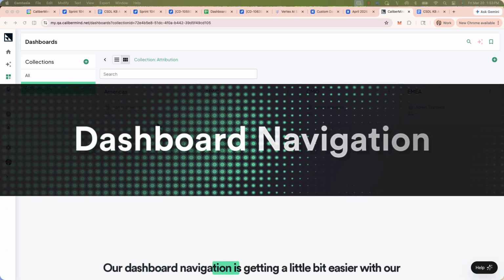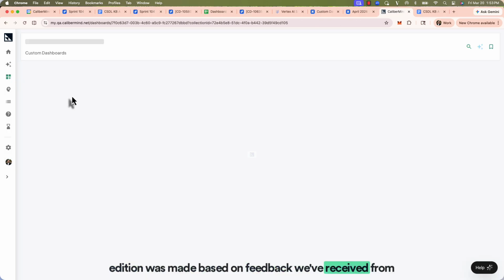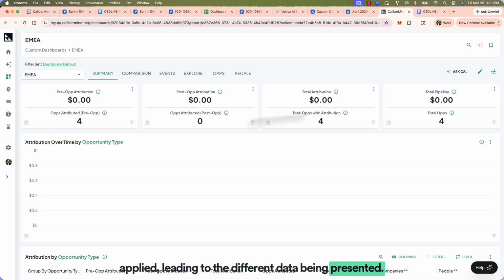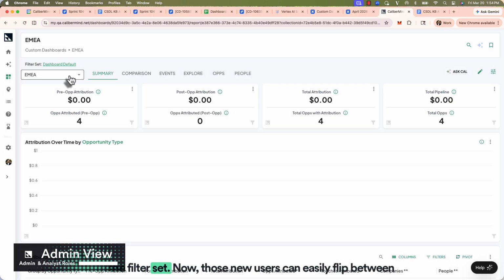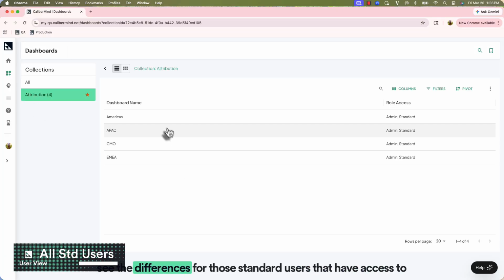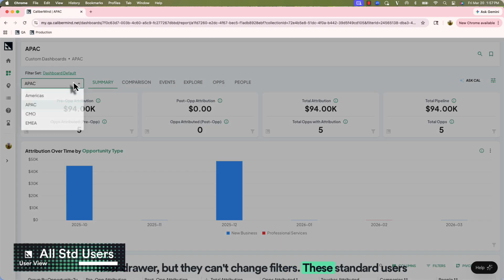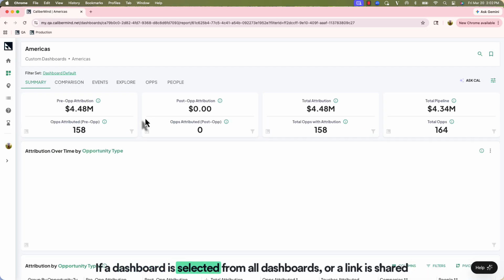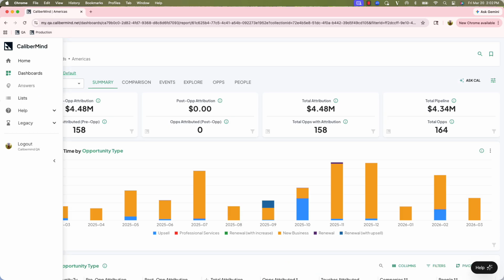CaliberMind Custom Dashboards: Collection Navigation Tutorial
In this video, we will show you how our latest release makes dashboard navigation easier by introducing a convenient dropdown next to the existing tab buttons when you access a dashboard from a collection.

We will demonstrate how this update, built on customer feedback, helps admins and analysts create additional guardrails for certain users, such as new team members in training.

We will also walk through the standard user view, showing that these users can access the new dropdown and open the filter drawer, but cannot alter the core filters. You will find that they are only permitted to change the date range and aggregation, keeping the dashboard's context secure.

Tune in to see how this new navigation simplifies your team's experience with CaliberMind's built-to-scale custom dashboard framework!